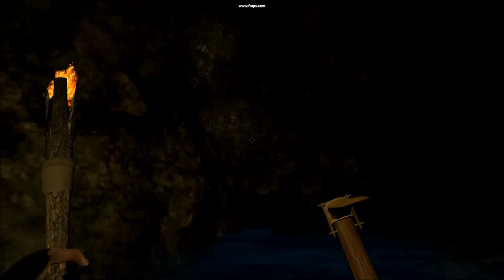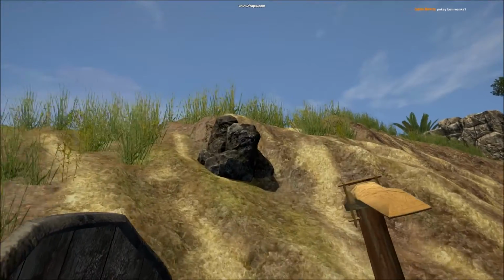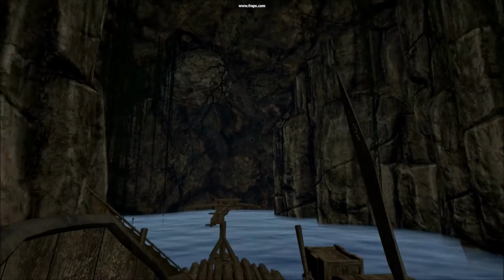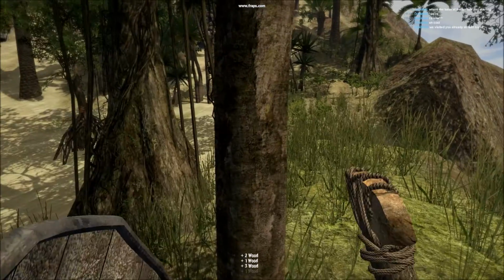Out Of Reach Top Tips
Quick guide mainly for beginners to the game , shows spoilers like Iron island , the sea cave & how to island hop without a boat